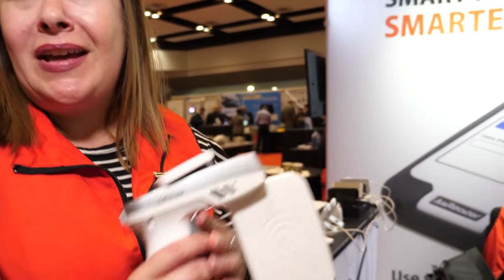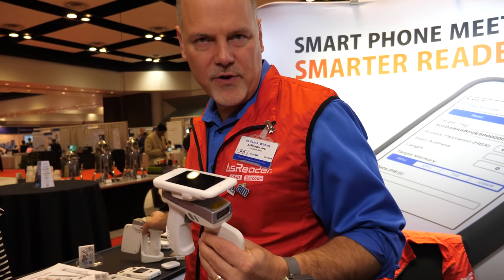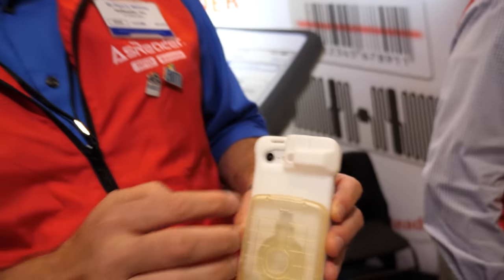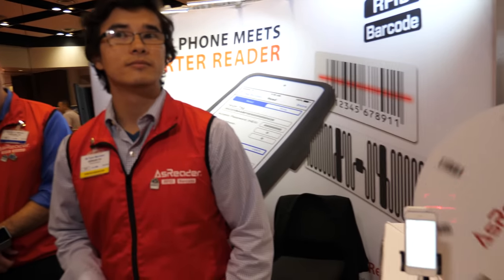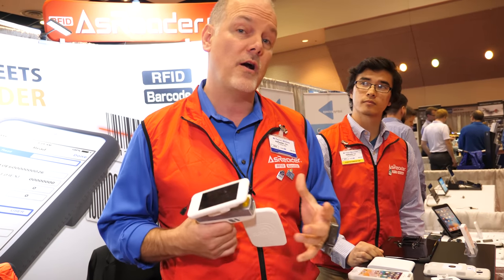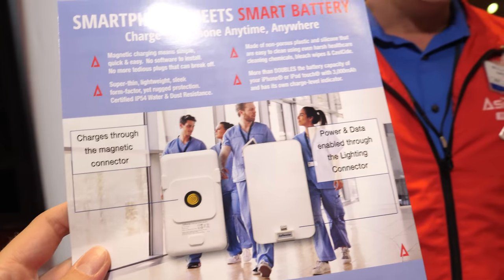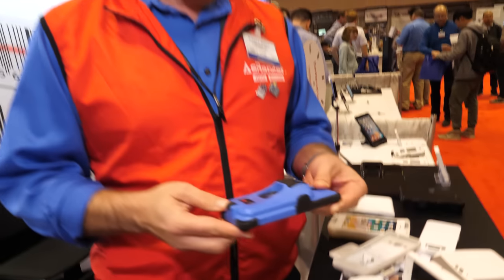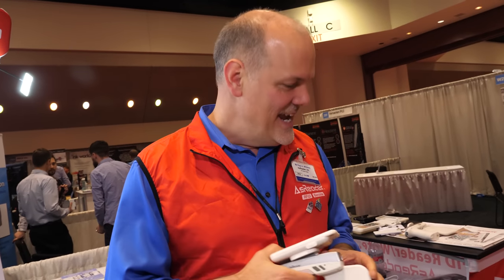AsReader RFID Reader/Writer, Barcode Scanner, SoftScan and more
At the 2018 IDTechEx Show! in Santa Clara, AsReader, Inc. showcases a variety of hardware consisting of RFID Reader/Writers, 1D and 2D Barcode Scanners and an all-new medical grade battery/wireless charging-sled with case. From a pocket-sized AsReader Barcode Scanner to the 10m/32ft long-distance GUN-Type RFID Reader and/or Barcode Scanner, AsReader hardware is compatible with most iOS devices including: iPhone 8 Plus/7Plus/6sPlus/6Plus, iPhone 8/7/6s/6, iPhone SE/5s/5, iPod touch 6th/5th Generation and iPad mini 3/2/1. AsReader’s handheld sleds are available with a white or black case for tracking logistics, healthcare patients & medications, retail inventory cycle-counts &markdowns, and event management. AsReader also takes orders for Android users with a small MoQ.

Members get:
- early access to hundreds of yet unpublished videos
- business cards to contact companies and people interviewed
- special icon next to username to get comments and live chat highlighted

Filmed in 4K60 with Panasonic GH5 ($1700 on Firmware 2,4 with 12-35mm Lumix mark2 ($900 all my GH5 on firmware 2.4 with 12-35mm mark2 videos are added